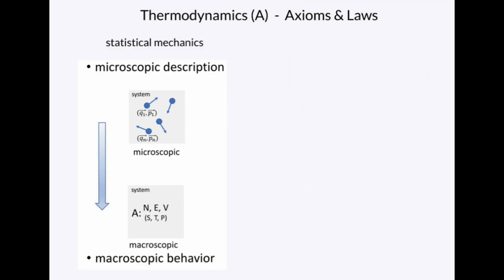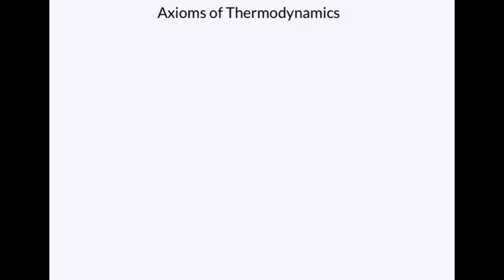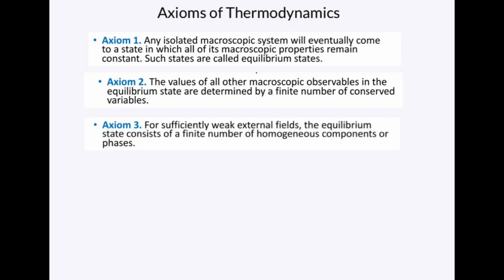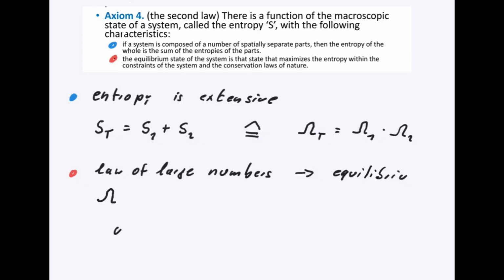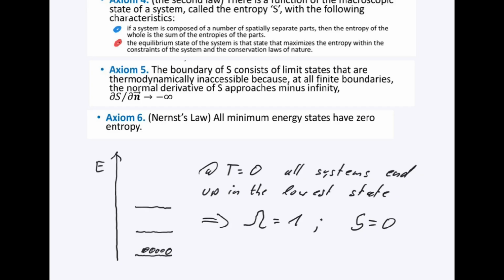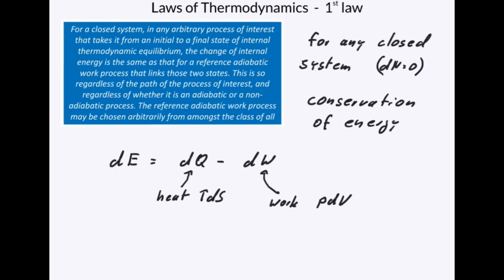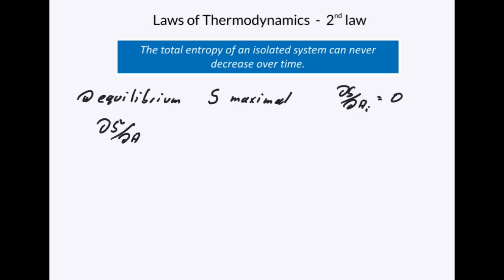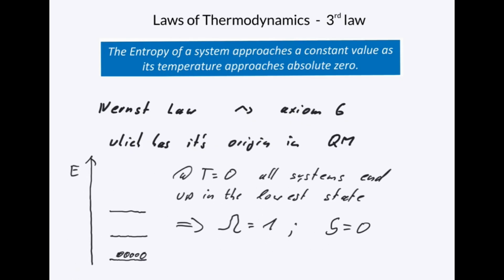Thermodynamics, the axioms and laws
The axioms and laws of thermodynamics are derived from what we developed in lectures 1-3.